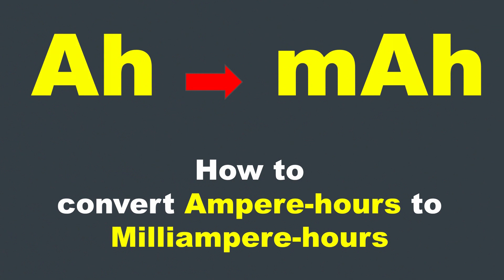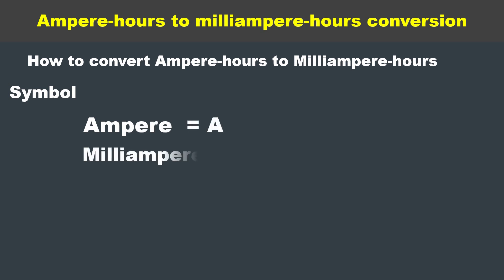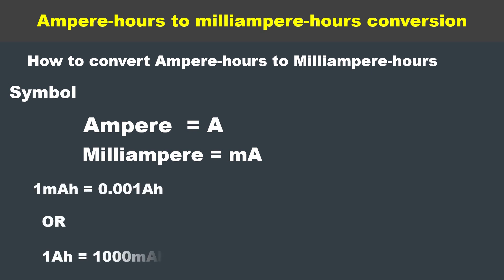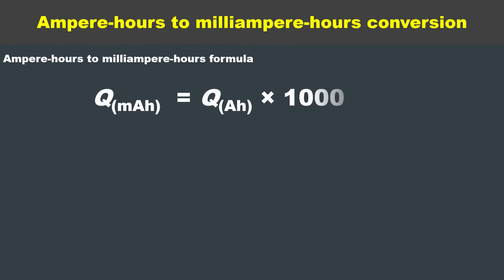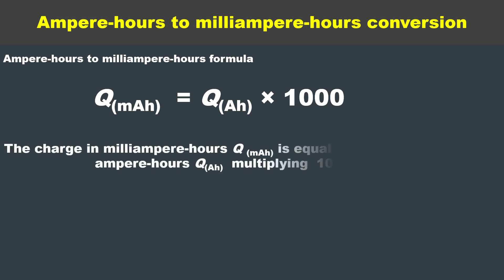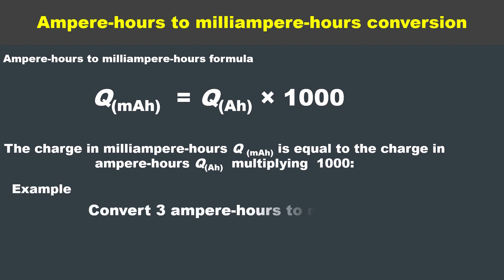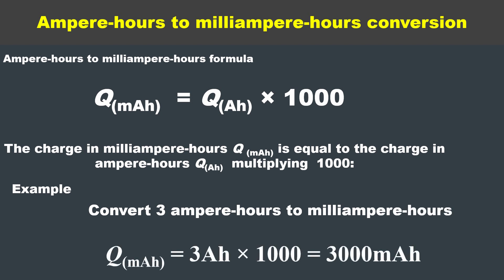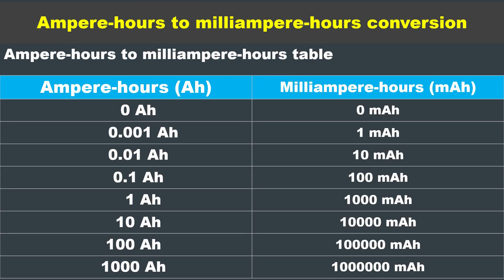Ampere hour to milliampere hour or charge Ah to charge mAh